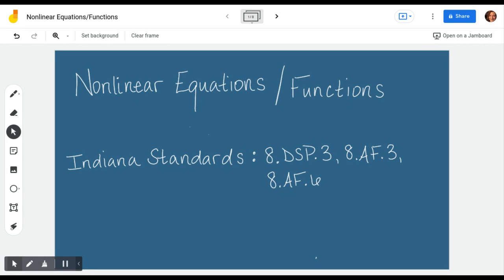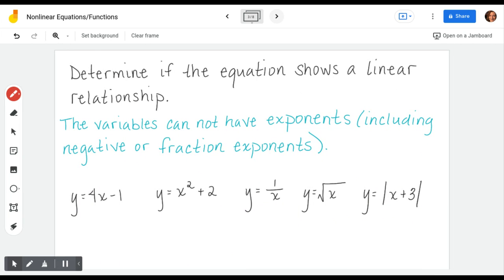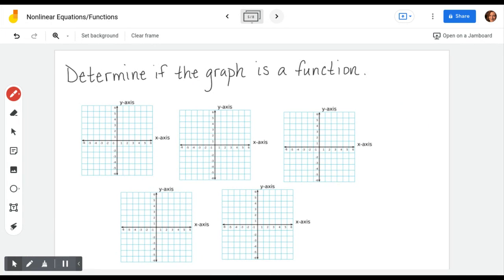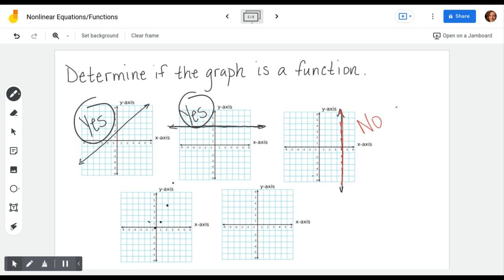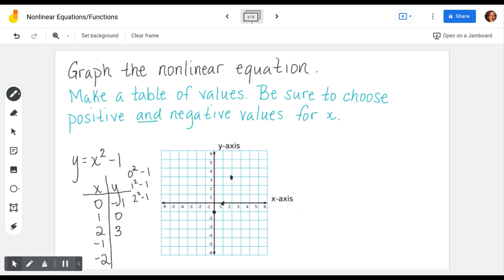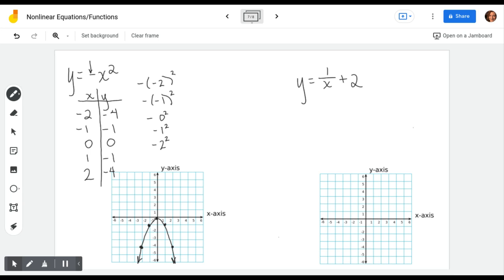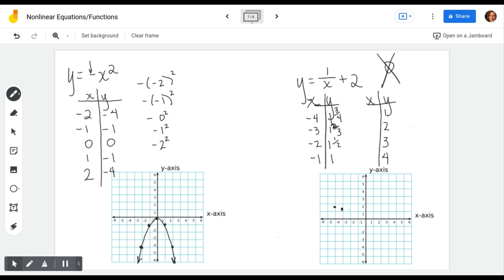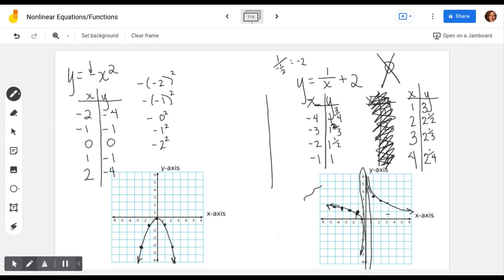Nonlinear Equations Functions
Learn how to determine if tables of values and equations show linear relationships. Learn how to determine if tables of values, sets of points, and graphs are functions. Finally, learn how to graph nonlinear equations.